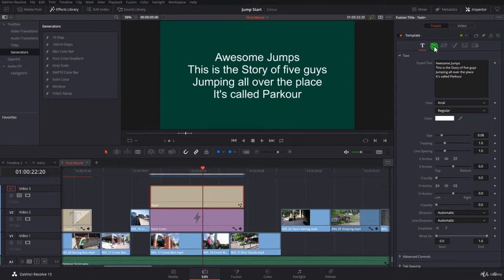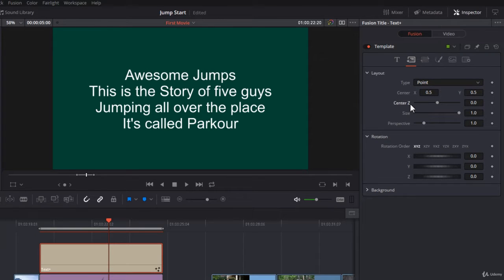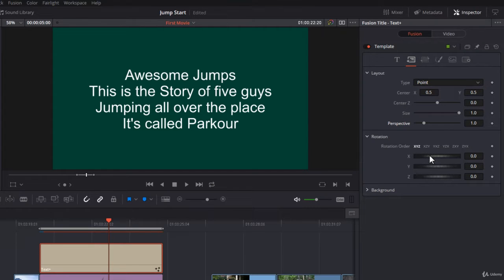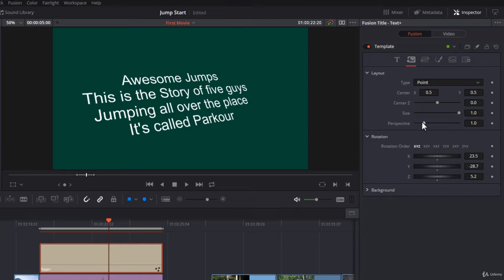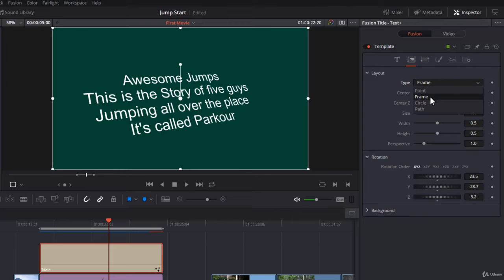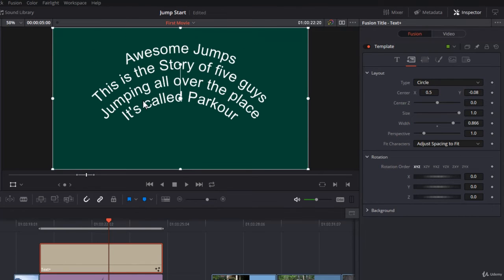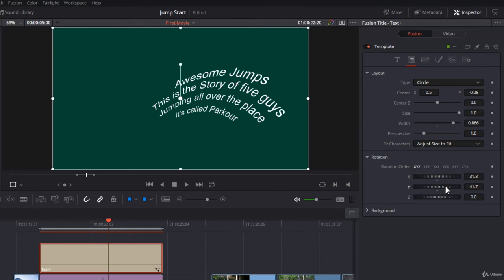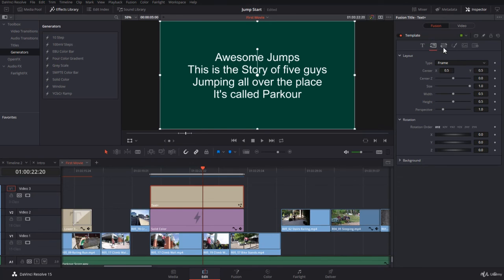Davinci Resolve Tutorial 111 Fusion Text Rotation and more in the Layout Tab